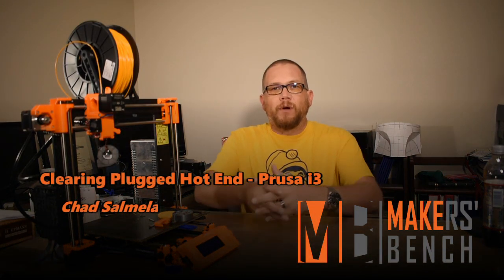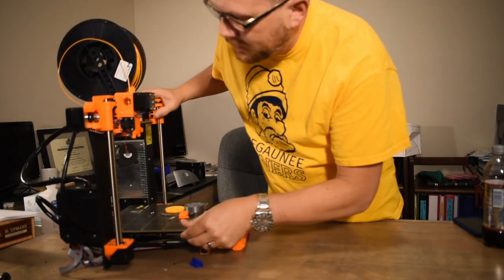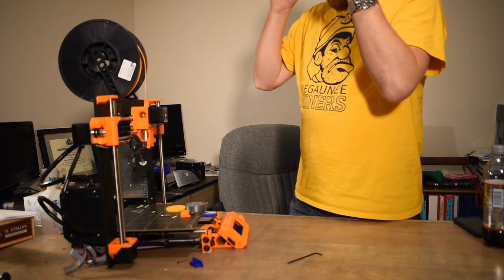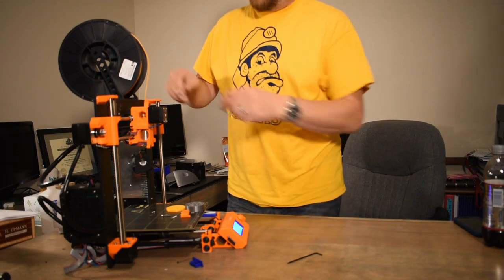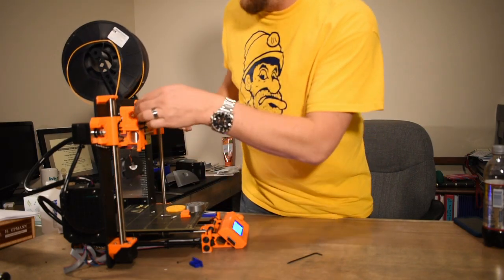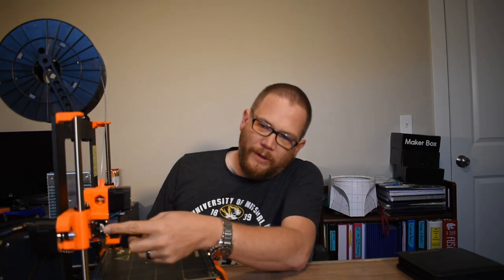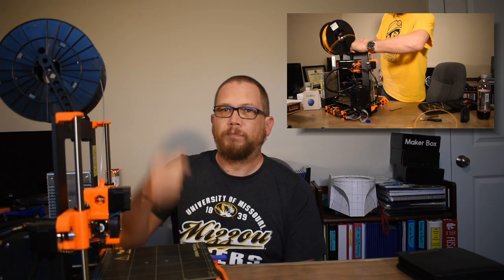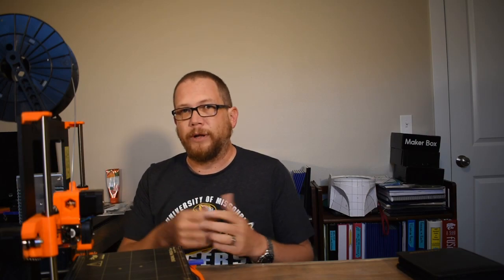Clearing Plugged Hot End Prusa i3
In this video I successfully clear my plugged hot end on my Prusa i3 MK2. The printer has been down for a couple of weeks, and I finally get around to fixing it.